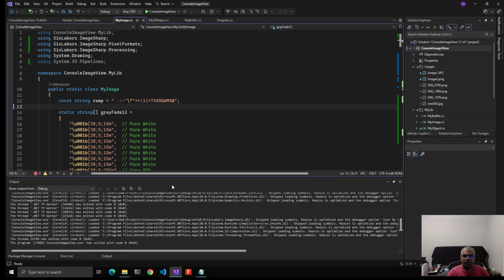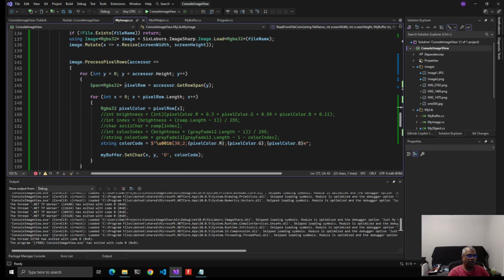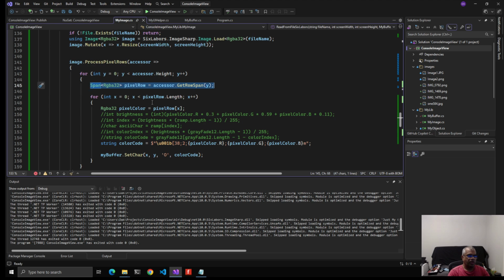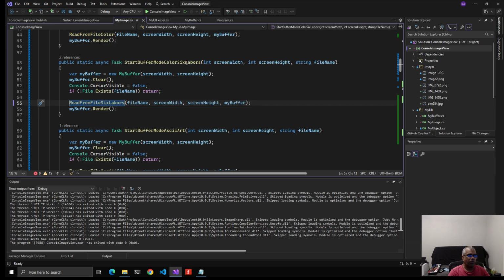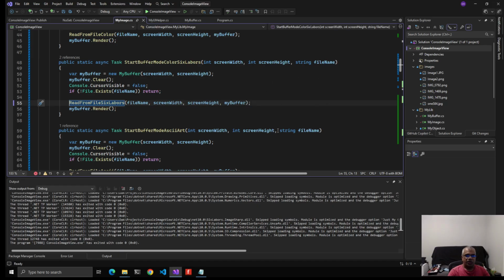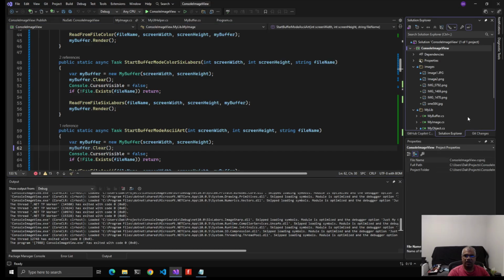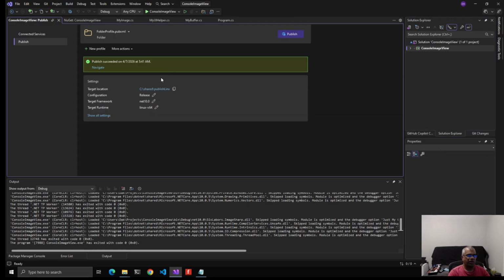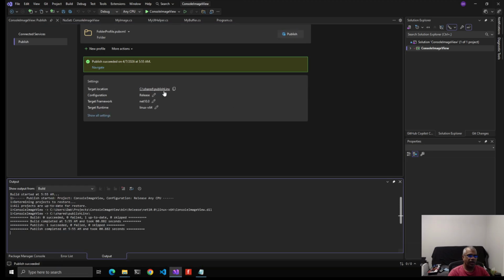Console Image C# .NET with Six Labors component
Console Image  C# .NET with Six Labors component , six labors component work cross platform on linux or mac.